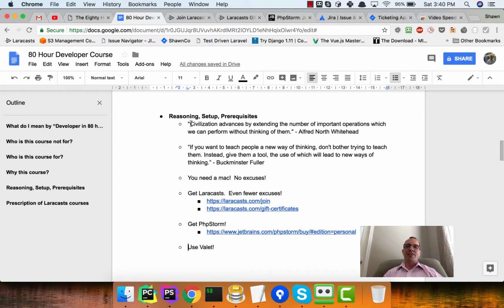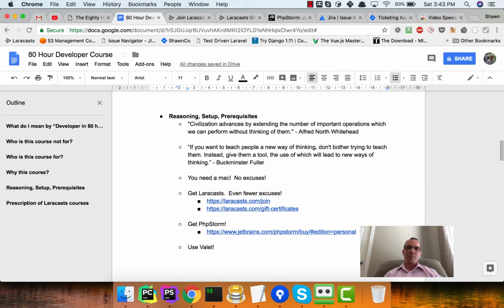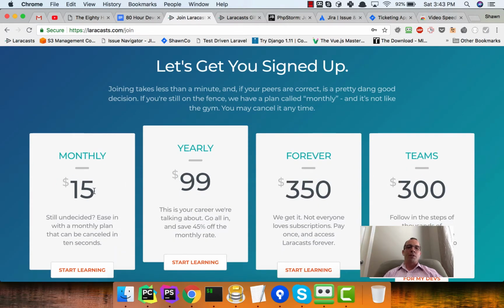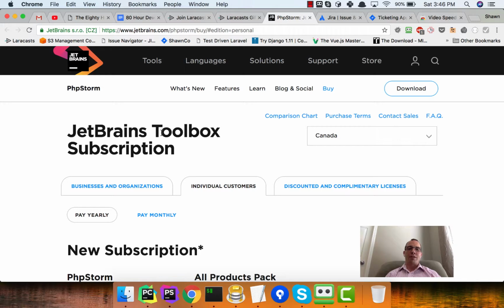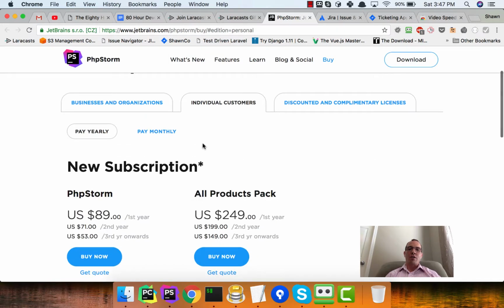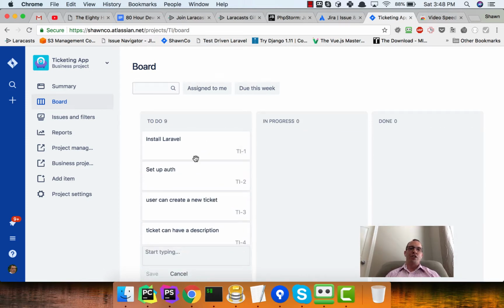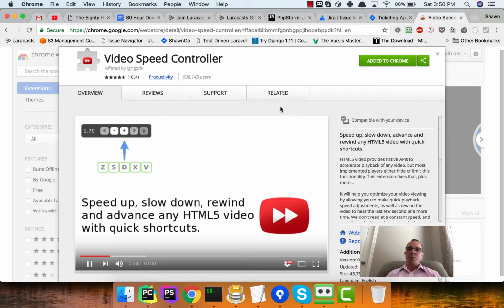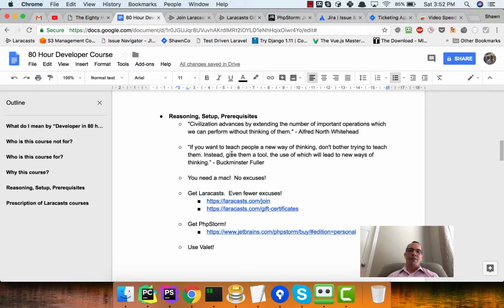Tools For Development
In this video, we cover the tools that are required for software development (and specifically, for this course).